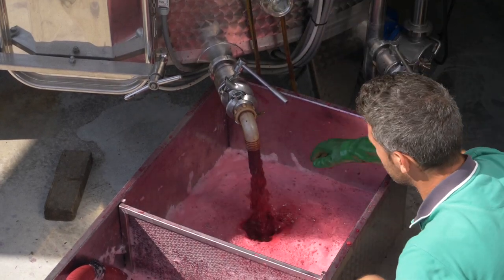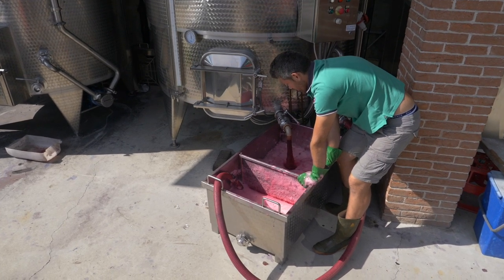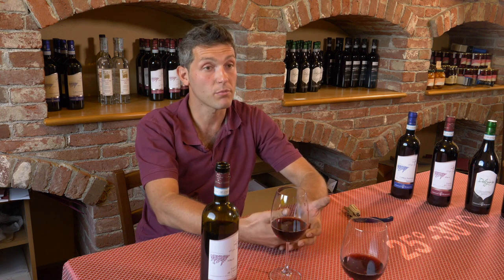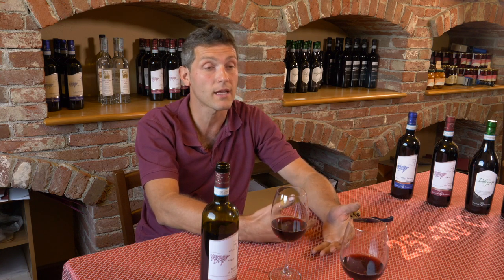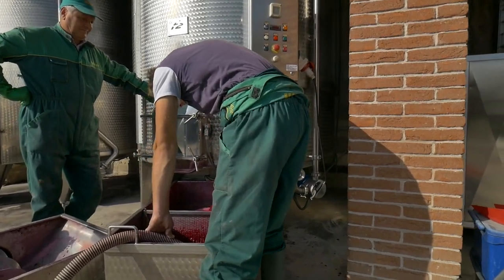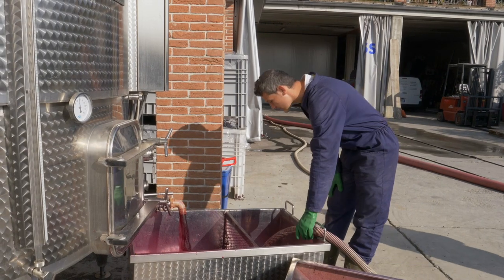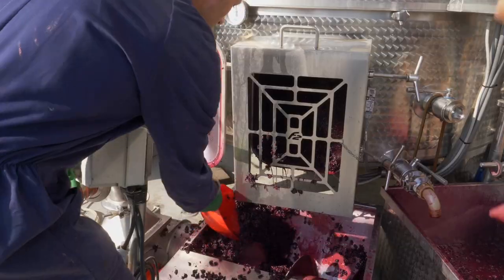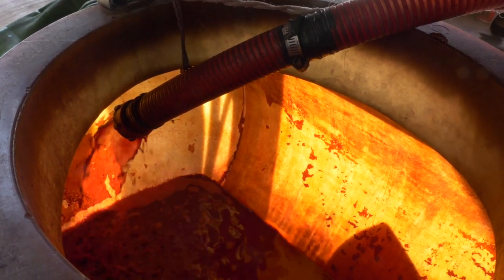How to make red wine (phase two)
The enologist Federico Rossotto describes the vinification process for red wines. Part two: fermentation.